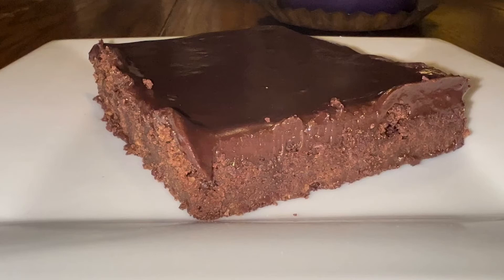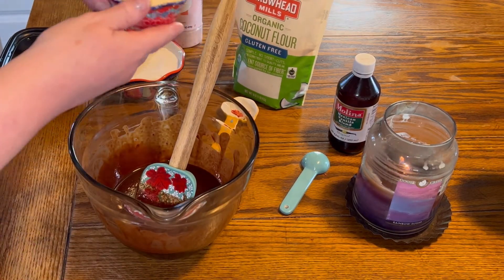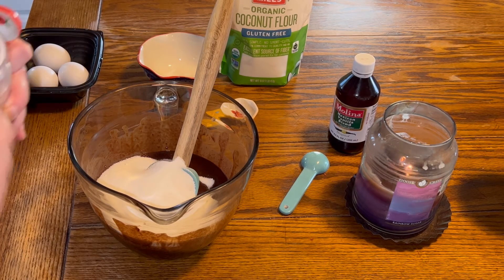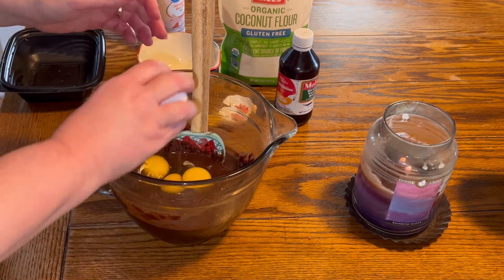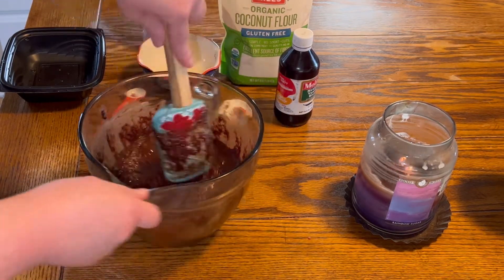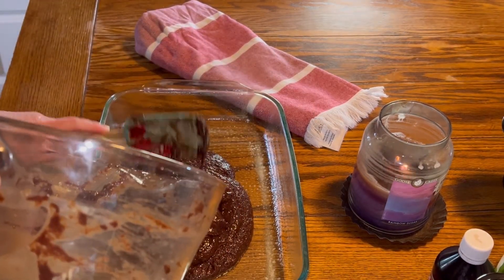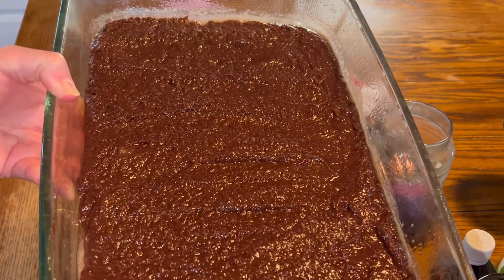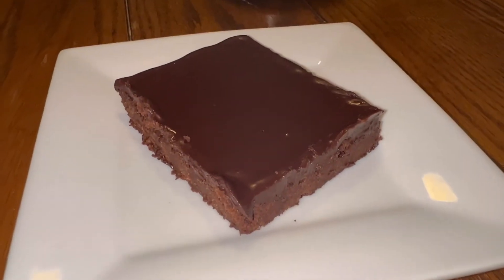Little Debbie Brownie Keto/Low Carb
For more recipes like this plus more

Aurora, IN
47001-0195